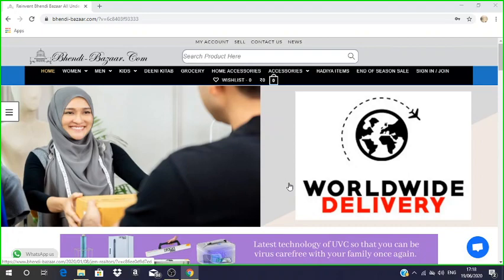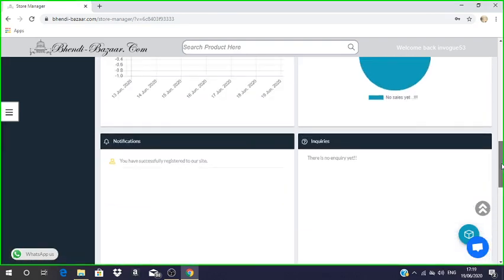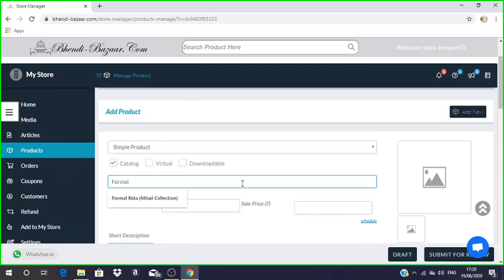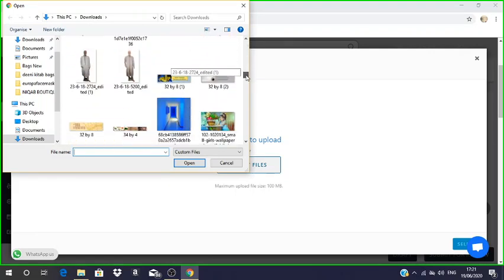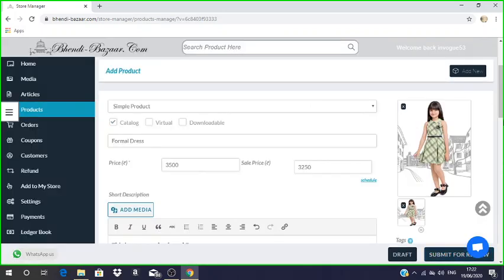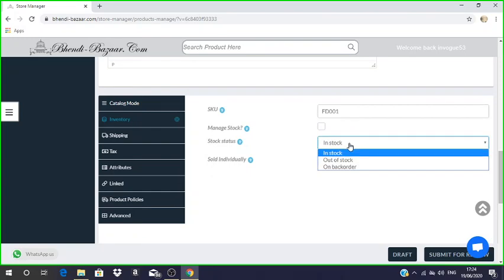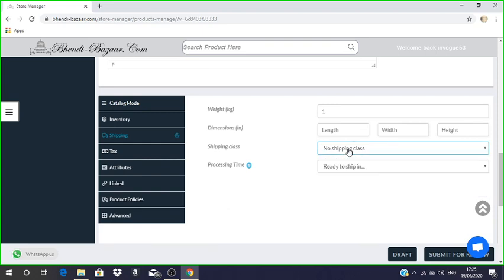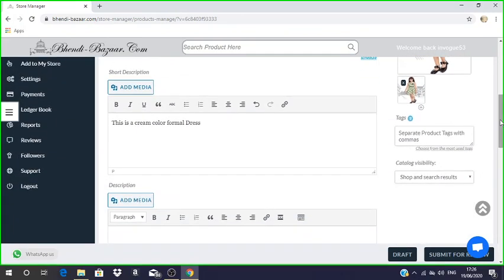Add Products To Bhendi-Bazaar.Com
Tutorial To Knowledge Base To Add Your Products To Bhendi-Bazaar.Com